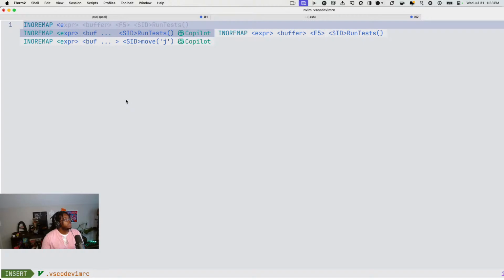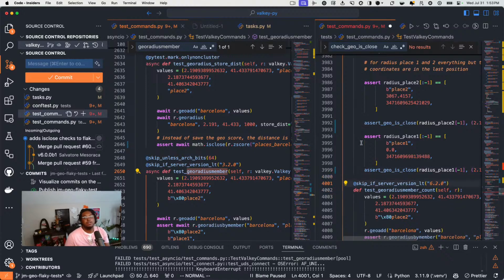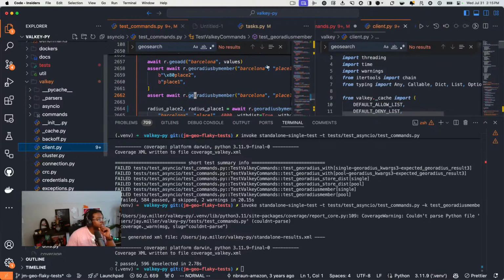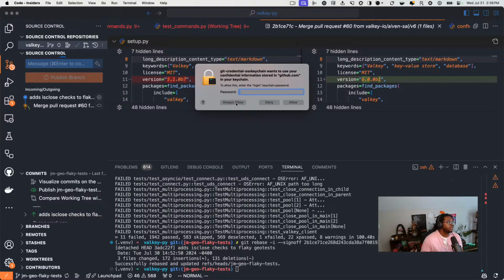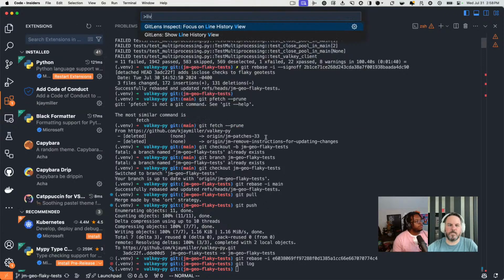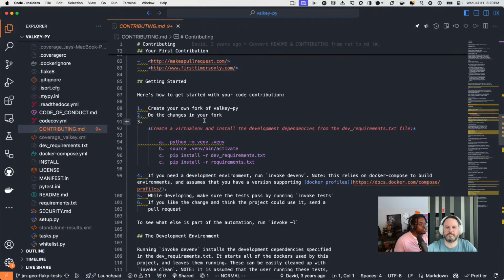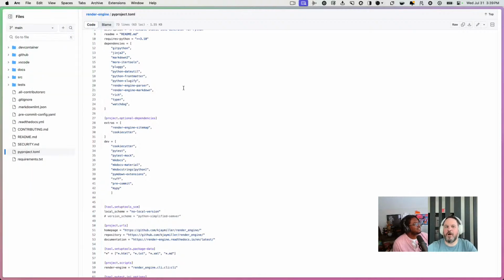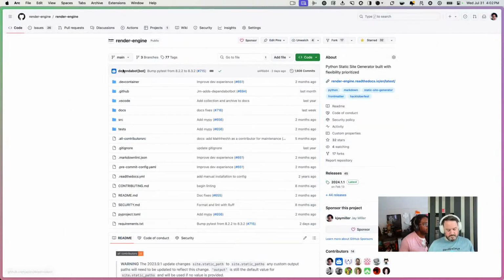Contributing to Valkey (Open Source Redis Alt) - Part 2